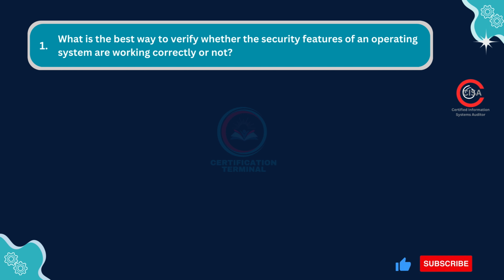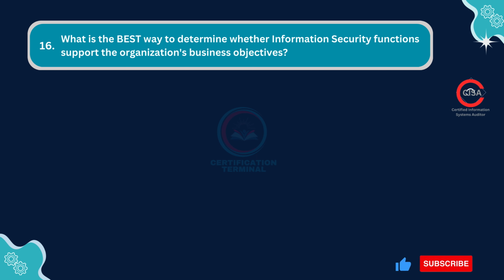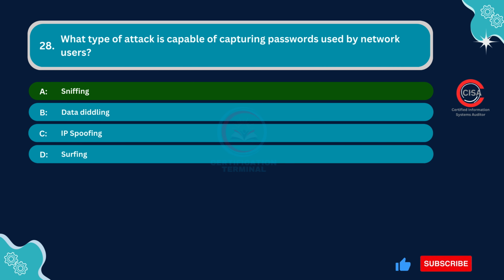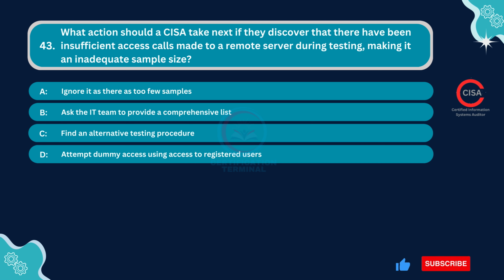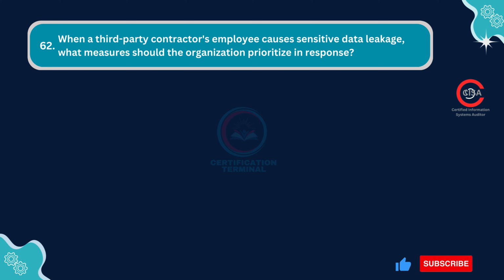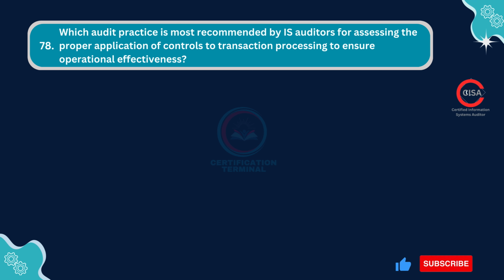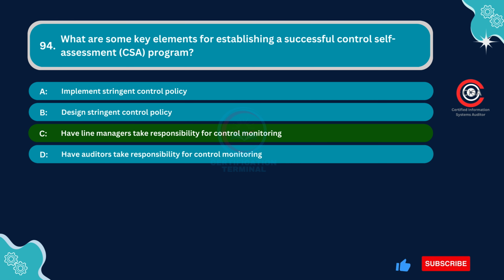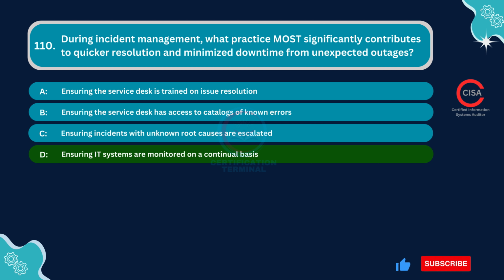2. Mastering CISA certification : 100+ CISA practice exam questions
The Certified Information Systems Auditor (CISA) certification is globally recognized and respected in the field of information systems audit, control, and security. It's designed for professionals who audit, control, monitor, and assess an organization's information technology and business systems. Obtaining the CISA certification can significantly boost your career prospects in the field of information systems audit and control, demonstrating your expertise and commitment to professional standards in the industry.

Career Opportunities:
- Audit Roles
- Security Analyst / Consultant
- Risk Management
- Management Positions

Certified Information Systems Auditor
cisa
cisa exam dumps
cisa exam preparation
isaca cisa exam preparation
isaca cisa exam dumps
cisa certification
cisa practice exam questions
cisa training videos
cisa certification in usa
cisa this much
cisa certification in canada
cisa exam quesitons
cisa certification in australia
cisa questions and answers
cisa certification india
how to prepare for cisa
how to prepare for cisa exam
cisa resources
cisa cybersecurity
cisa training
cisa exam
cisa question bank
cisa exam prep
isaca
isaca cisa
cisa questions
cisa practice questions
cisa training materials
cisa practice tests
how to pass cisa
how to pass cisa exam
cisa certification in uk
cisa dumps
cisa online
cisa exam question
cisa sample questions
cisa exam sample questions
how to crack cisa exam
cisa exam prep
how to get cisa certification
cisa practice questions
how to clear cisa exam
cisa certification training
cisa exam tips and tricks
cisa online training
cisa certification dumps free
cisa exam questions
cisa real exam questions
cisa real exam dumps